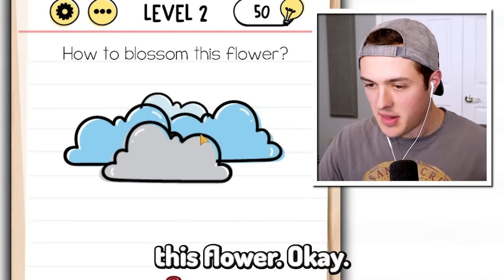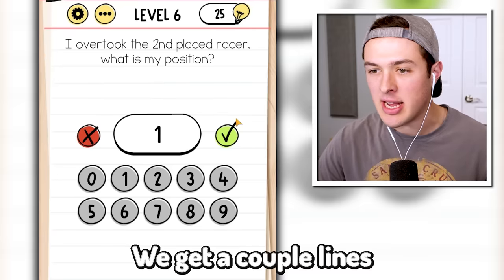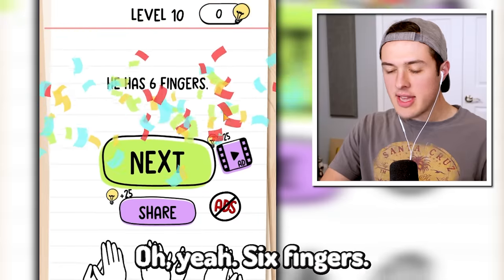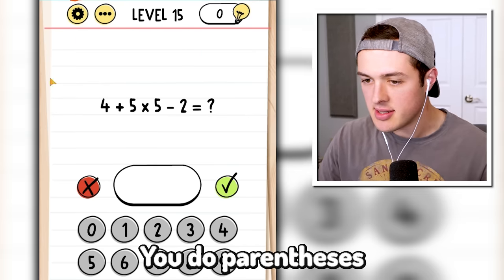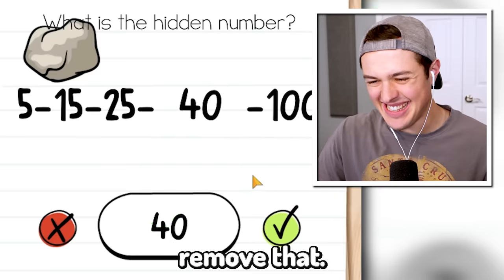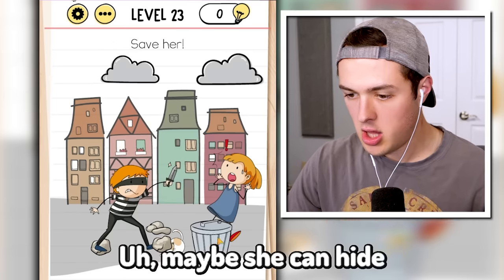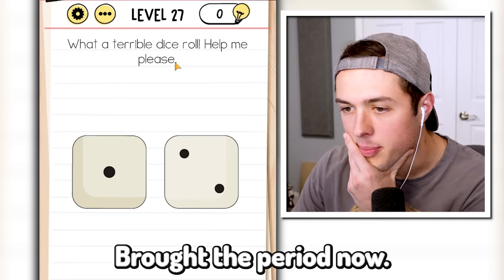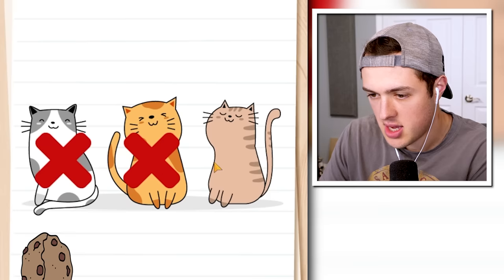ONLY 0.001% CAN SOLVE THIS IMPOSSIBLE BRAIN PUZZLE!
ONLY 0.001% CAN SOLVE THIS IMPOSSIBLE BRAIN PUZZLE! w/BeckBroPlays